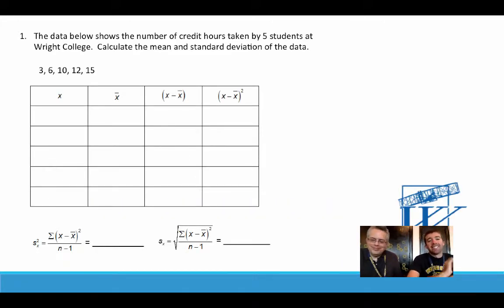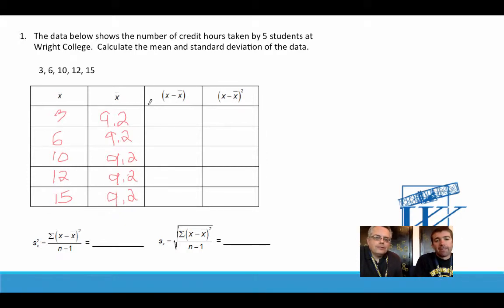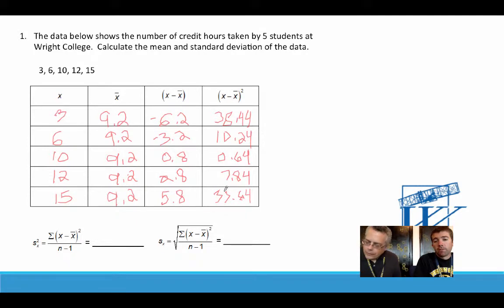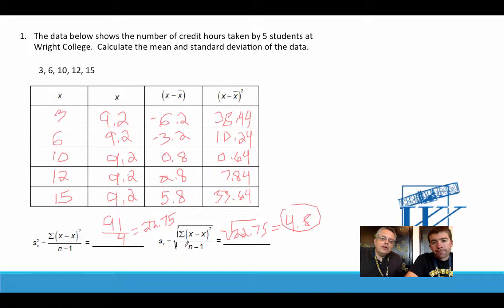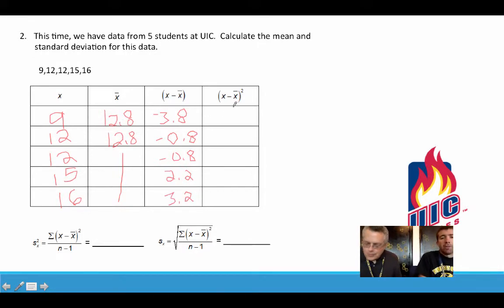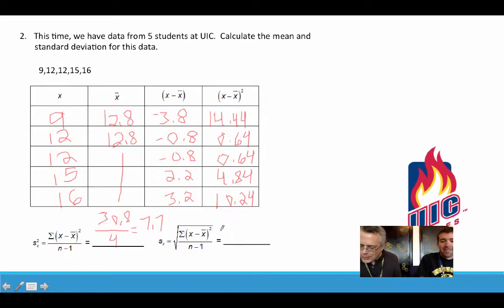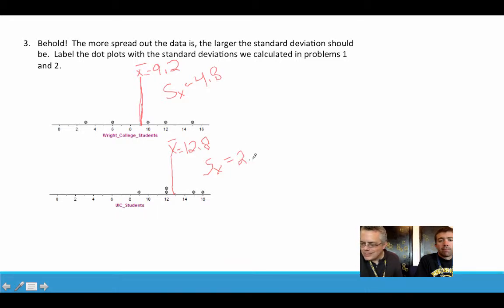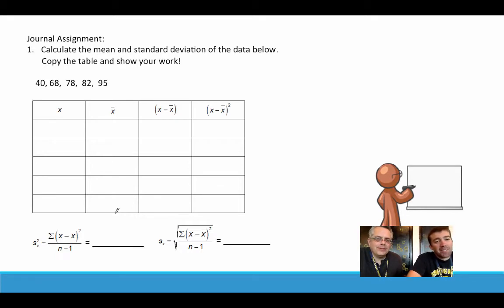Video 19 Standard Deviation